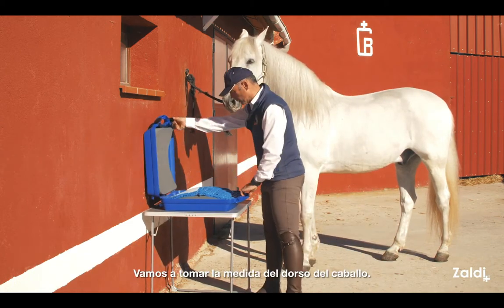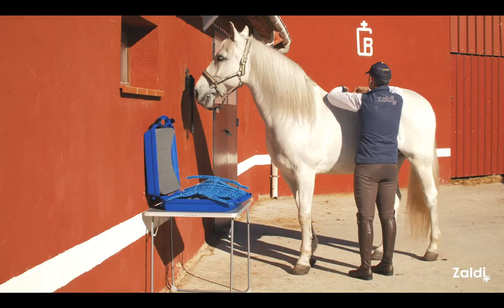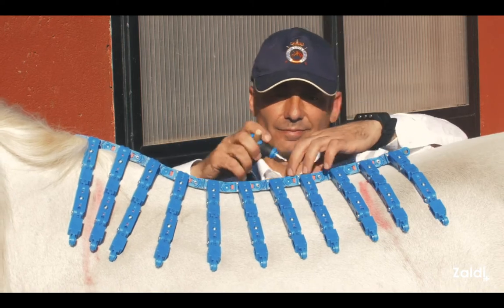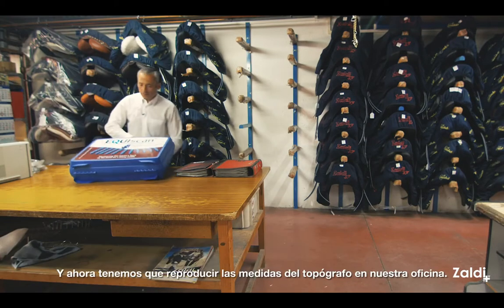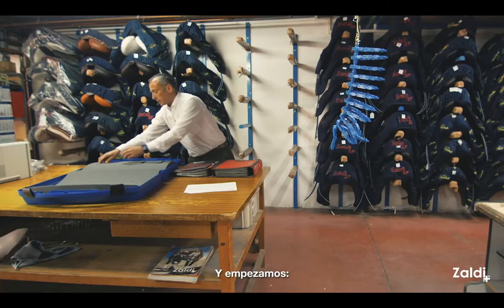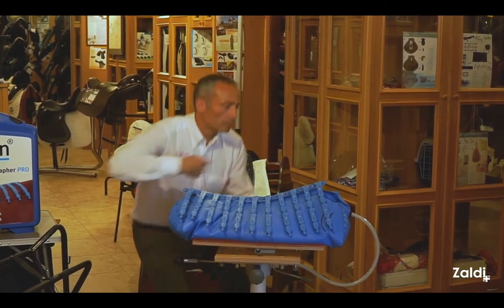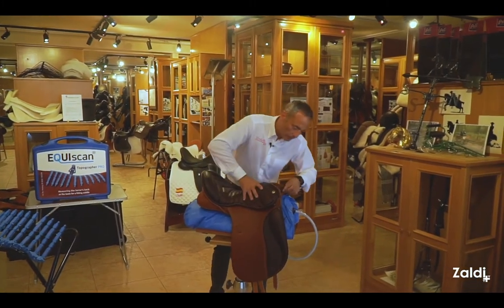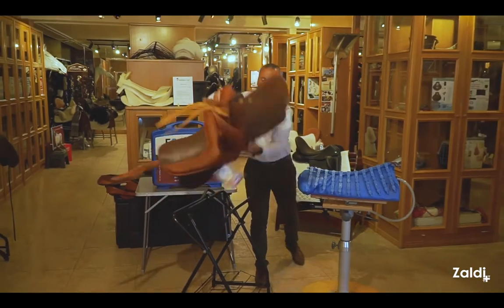Vermessung u. Herstellung Zaldi Sattel mit EQUIscan/Medición y fabricación silla Zaldi con EQUIscan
Hier wierd erklärt, wie ein ZALDI Sattel anhand einer EQUIscan Vermessung hergestellt wird.

Aquí explica ZALDI cómo fabrican una silla a medida a raíz de las medidas tomadas con el sistema EQUIscan. Si necesitas una medición y silla a medida, contacta con
Hier erklärt ZALDI, wie sie einen Massattel nach den EQUIscan Messungen herstellen. Wenn Sie interessiert sind, setzten Sie Sich bitte mit uns in Verbindung, wir verkaufen, bieten Service und Lieferung nach ganz Europa.
Here, ZALDI explains how they manufacture a custom made saddle, as per the measurments taken with the EQUIscan system.